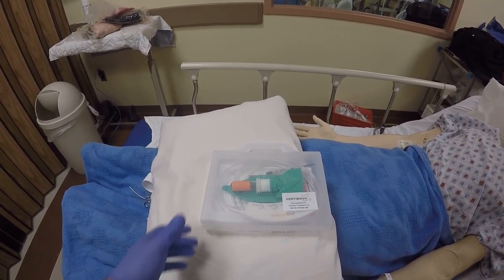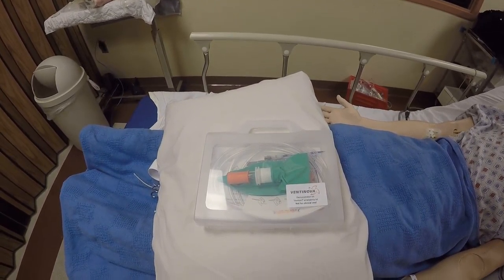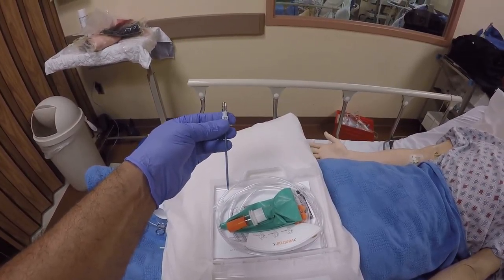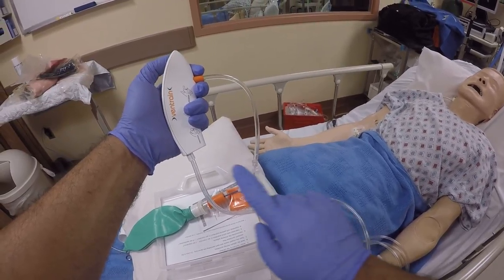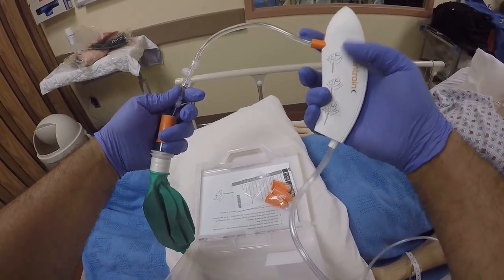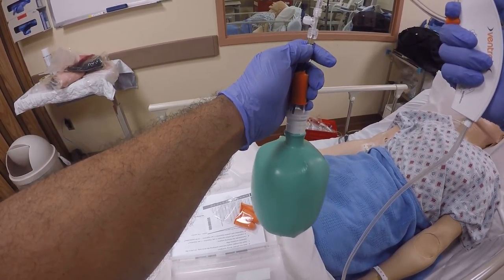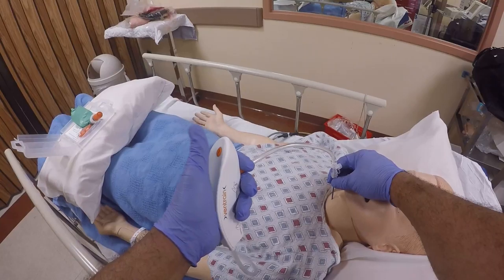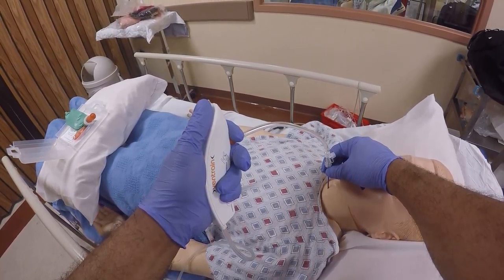ventrain demo with cook catheter